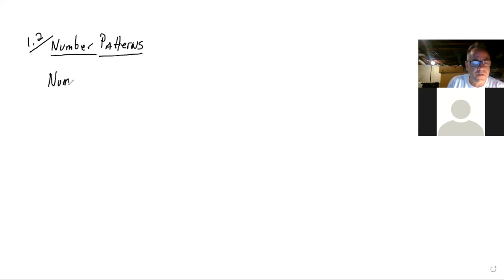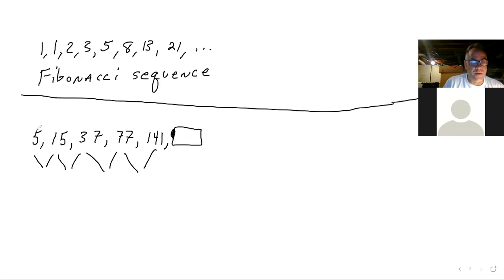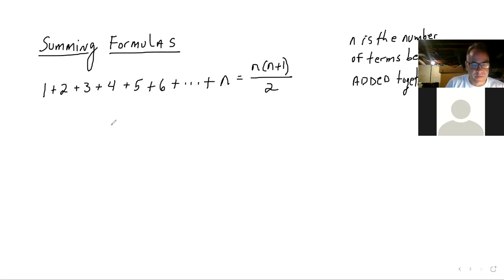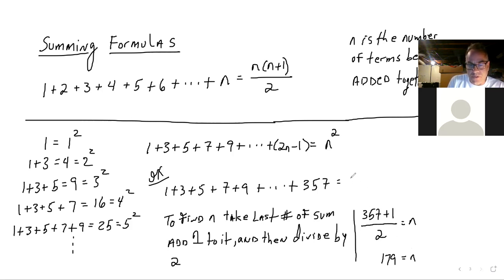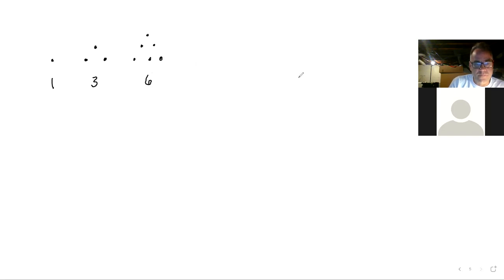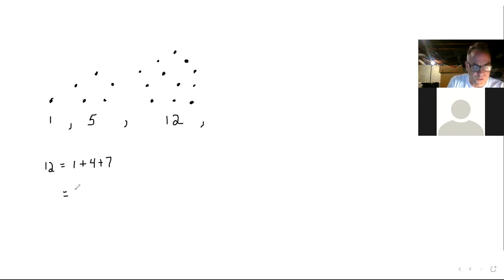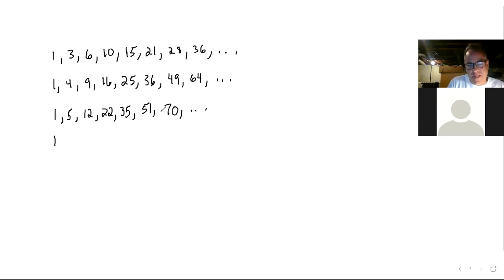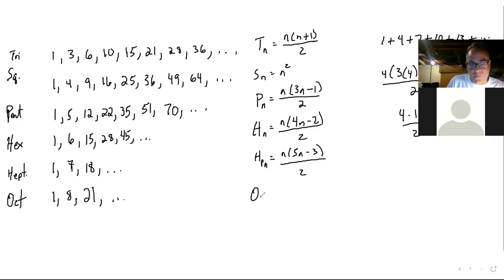Math 121 lecture 9/16/21